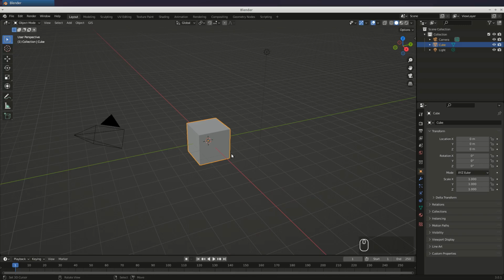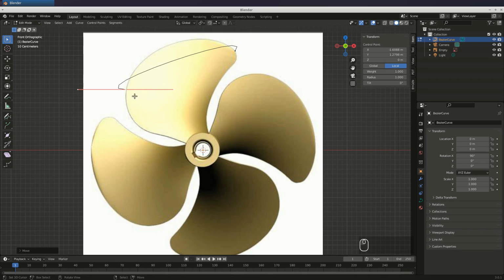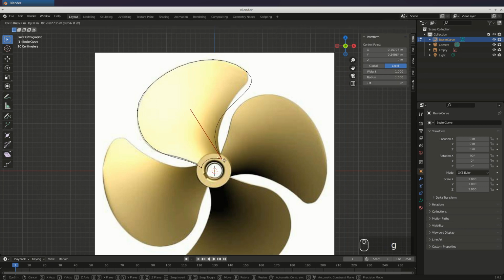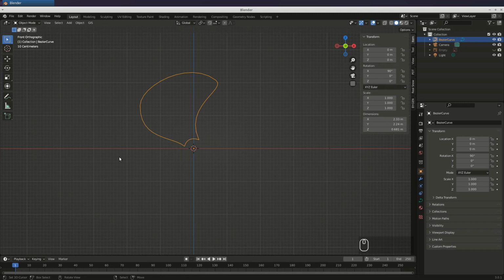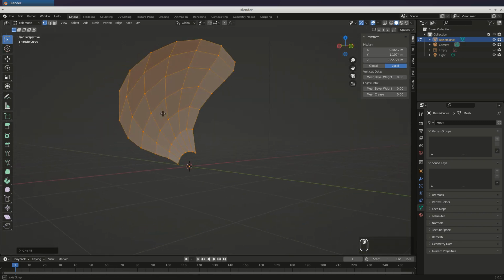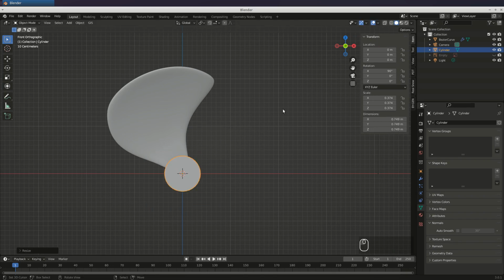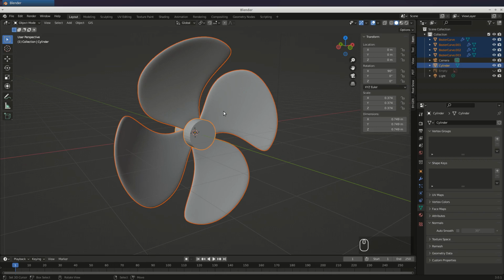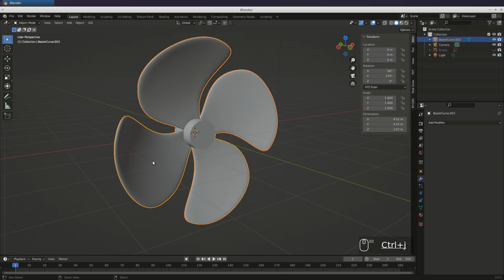Modeling a propeller fan in blender using curves and grid fill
Blender 3d tutorial for beginners. modelling a propeller fan using curves and grid fill